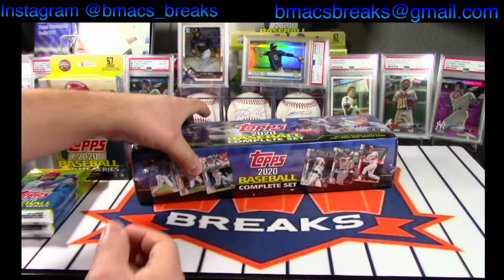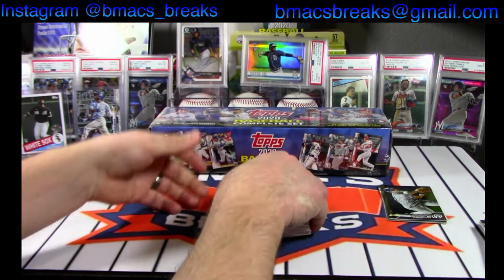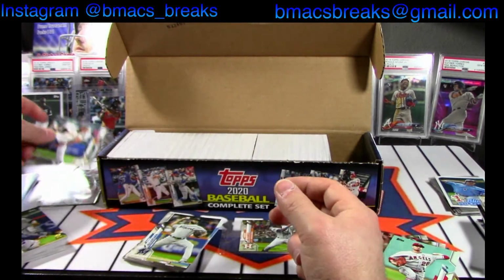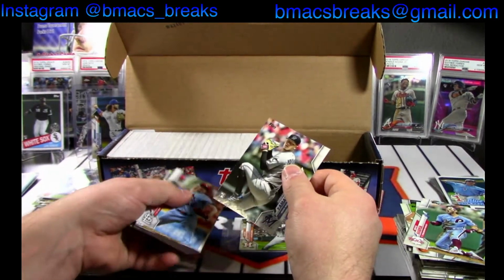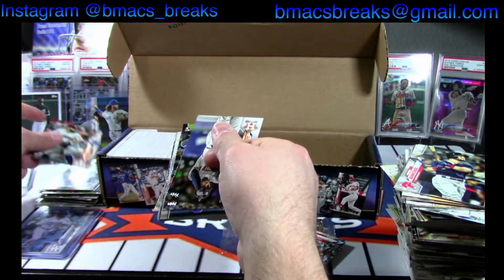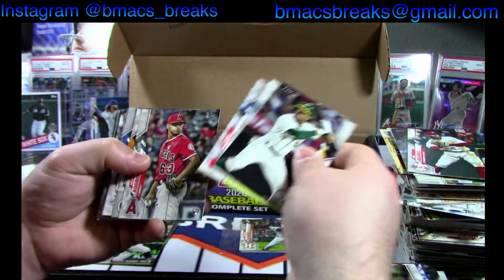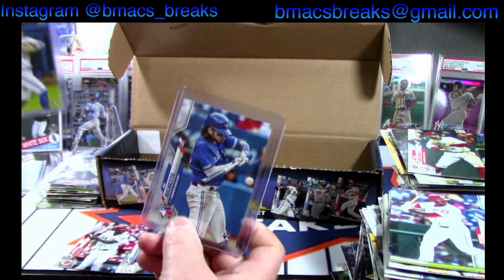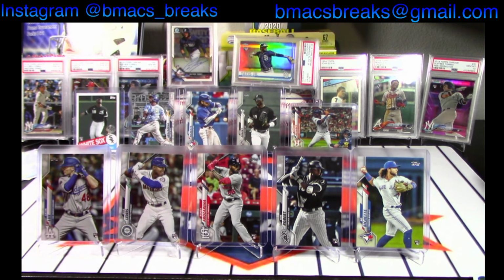Topps 2020 Flagship Christmas Day Opening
I was gifted some 2020 Topps Update and a 2020 Topps Baseball Complete Set Series 1 and Series 2! Watch this video to see what rookie cards we pull out of it!!

🥊This 3 way battle of 2020 Bowman Chrome, Topps Update & Bowman Platinum was a WILD ride!